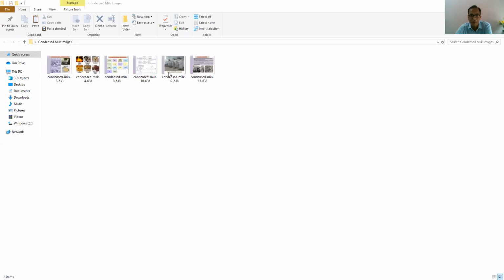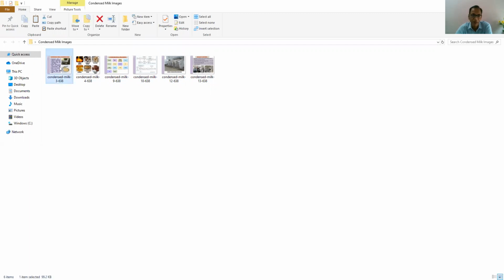Session 25 Condensed Milk Procesing DAIRY ENGINEERING B TECH FBT VI SEM c 1